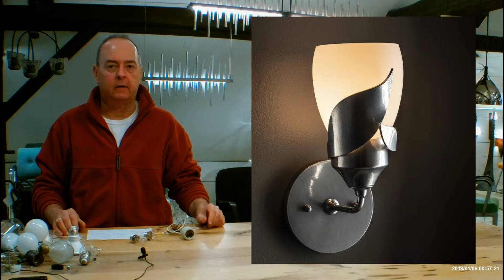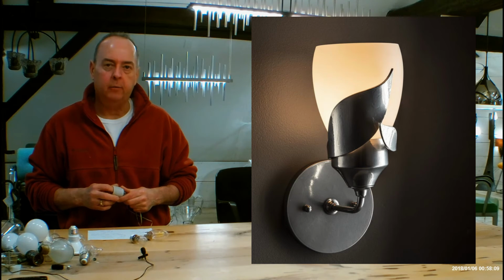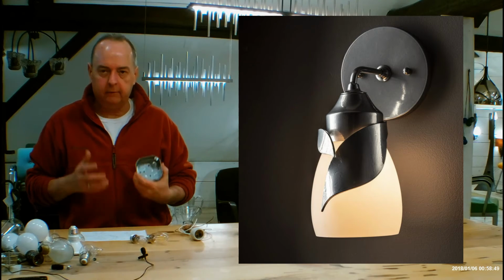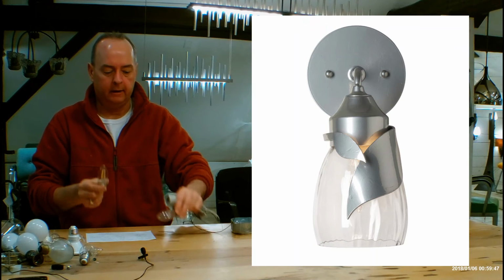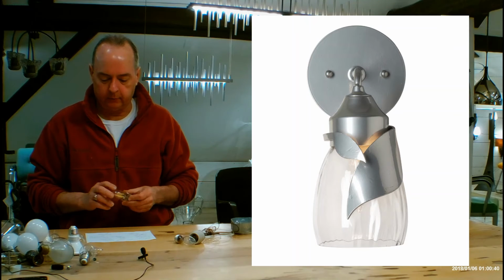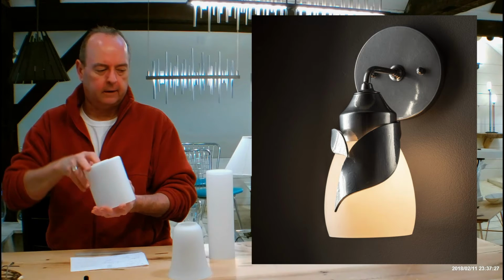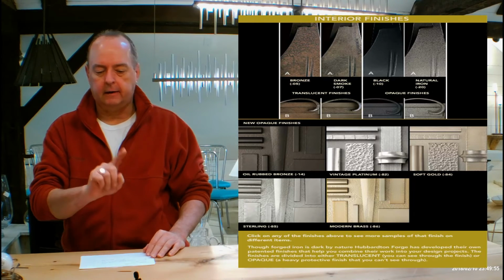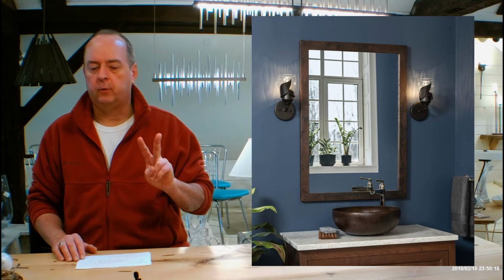Hubbardton Forge Lapas 1 Light Bath Sconce 201350